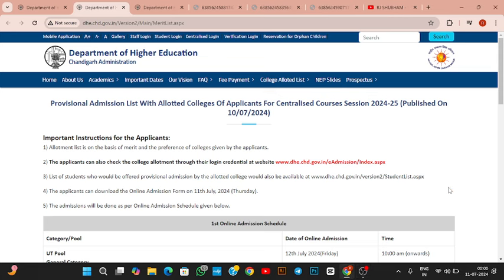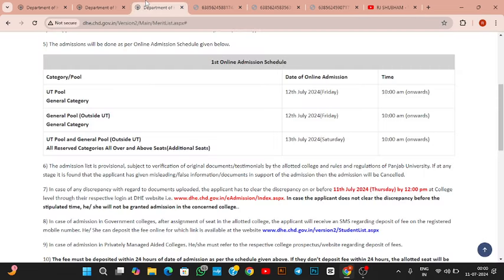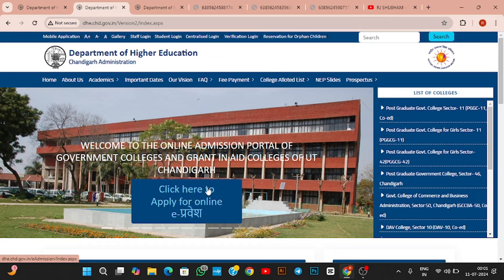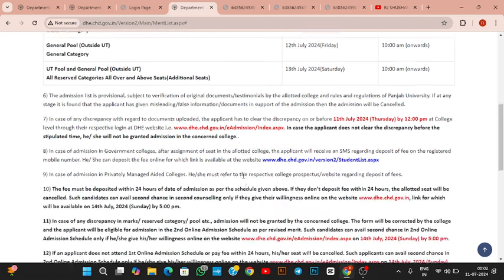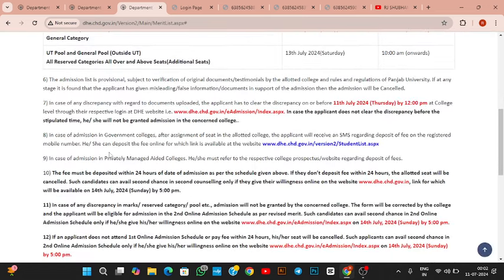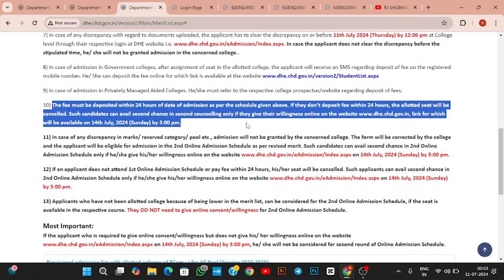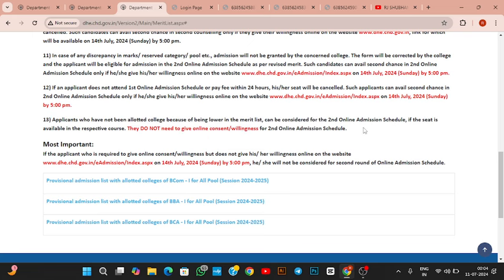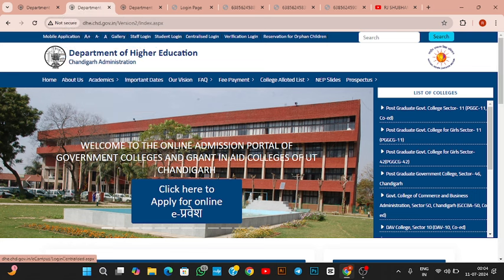DHE CHANDIGARH HOW to attend ONLINE counselling | fee payment admission process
Hii guys •

For Call and WhatsApp support

 dhe chandigarh admission 2024
 sd college chandigarh admission 2024
dav college chandigarh admission process
how to get admission in chandigarh colleges chandigarh college
 chandigarh university admission process how to fill dhe chd form
jac chandigarh counselling 2024
 chandigarh university admission 2024
 punjab university chandigarh admission punjab university chandigarh
dav college chandigarh
jac chandigarh colleges
 pggc 11 chandigarh